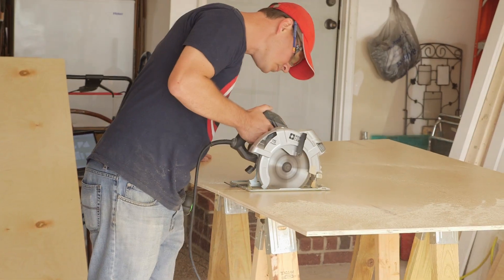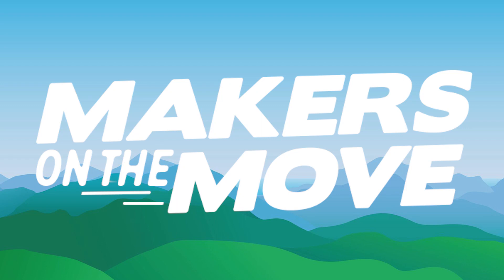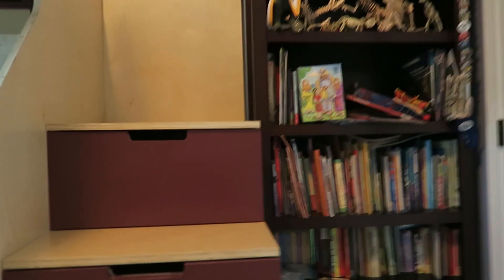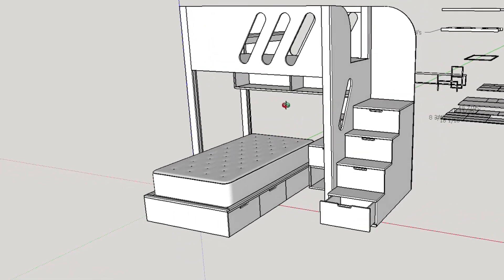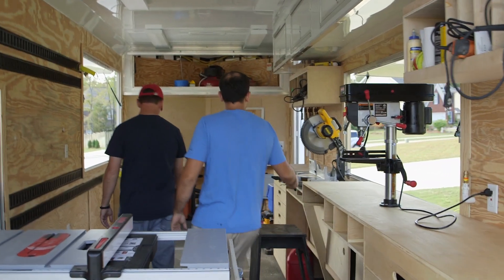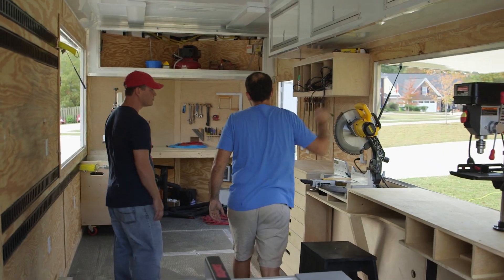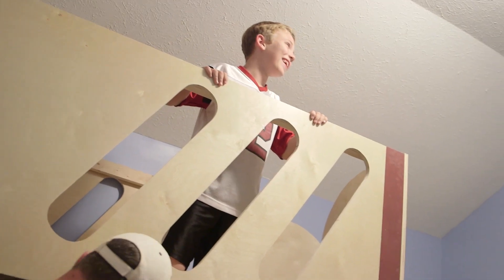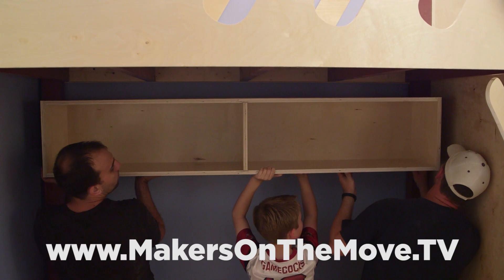"Makers on the Move" Episode 1 is LIVE! Check it out!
Episode 1 of Makers on the Move is now live!  For our first project we build a reverse loft bed.